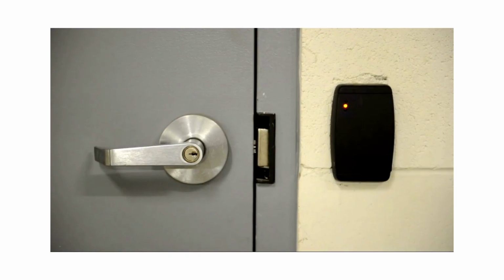Security in Mexico.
Security in Mexico, we talk about home security in Mexico what you should consider doing. Costs associated with security systems.